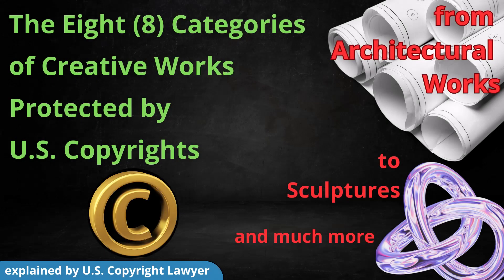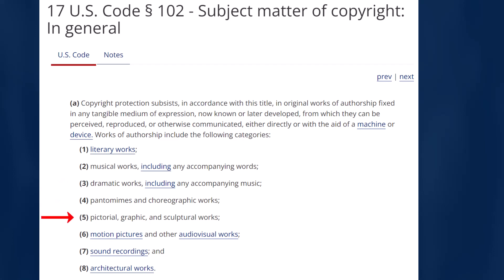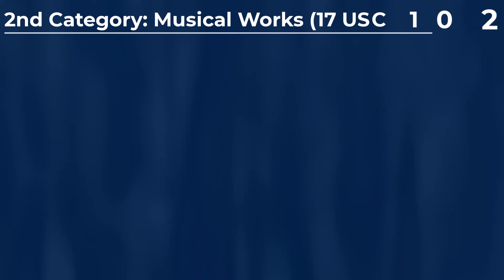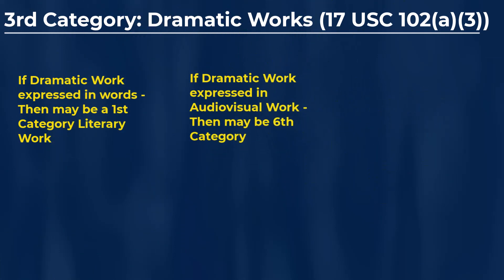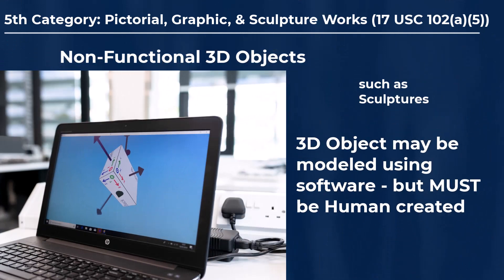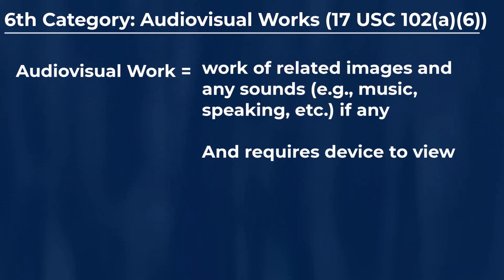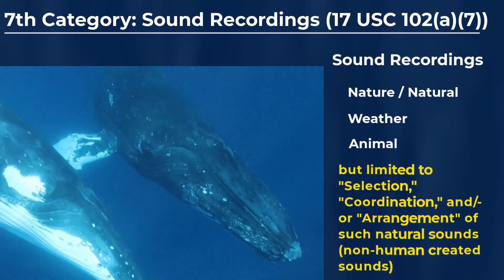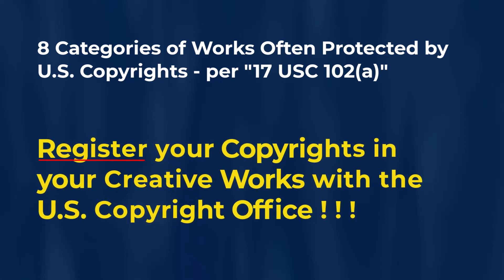Learn What’s Protected By U.S. Copyrights – from a U.S. Copyright Lawyer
Sorry for the pour audio quality – had some mic issues.

Eight (8) different categories of things are shown and described that U.S. Copyrights generally protect.

These eight (8) different categories are set forth in a U.S. federal statutory law of Title 17 of the United States Code, section 102, subpart (a) (see e.g., 17 USC section 102(a)).

Broadly speaking, these eight (8) different categories are as follows:

(1) literary works (17 USC 102(a)(1));
(2) musical works, including any accompanying words (17 USC 102(a)(2));
(3) dramatic works, including any accompanying music (17 USC 102(a)(3));
(4) pantomimes and choreographic works (17 USC 102(a)(4));
(5) pictorial, graphic, and sculptural works (17 USC 102(a)(5));
(6) motion pictures and other audiovisual works (17 USC 102(a)(6));
(7) sound recordings (17 USC 102(a)(7)); and
(8) architectural works (17 USC 102(a)(8)).

Note, this video is current U.S. federal law as of July 2023.  The law could change in the future.

Private U.S. copyright lawyer, Eric Kelly, has also published another July 2023 video on nine (9) categories of things U.S. Copyrights generally DO NOT protect.  Taken together, these two videos should help one to understand what can and cannot be protected by U.S. Copyrights.

Timestamps

0:00 – Intro
0:01:10 – U.S. Copyright Law 17 USC 102(a)
0:02:45 – 1st Category: Literary Works
0:04:03 – 2nd Category: Musical Works
0:05:20 – 3rd Category: Dramatic Works
0:06:36 – 4th Category: Pantomime and Choreographic Works
0:06:59 – 5th Category: Pictorial, Graphic, & Sculpture Works
0:09:39 – 6th Category: Motion Pictures & Other Audiovisual Works
0:11:29 – 7th Category: Sound Recordings
0:12:41 – 8th Category: Architectural Works
0:13:45 – U.S. Copyright Law 17 USC 102(a) Was Discussed & Register Your Copyrights
0:15:32 – “Expression” Protected But NOT “Ideas”
0:16:31 – Contact Info for Copyright Lawyer Eric Kelly
0:17:10 – End Screen